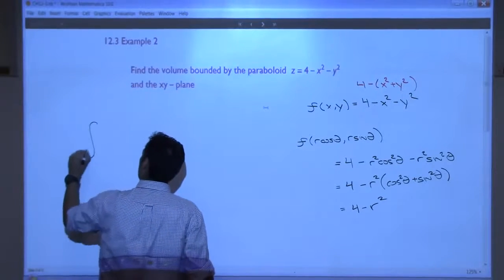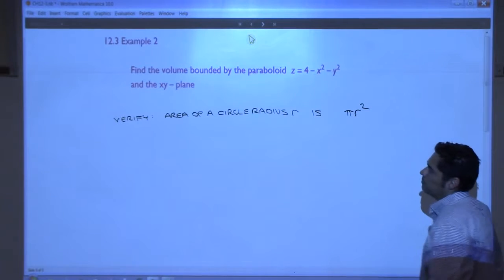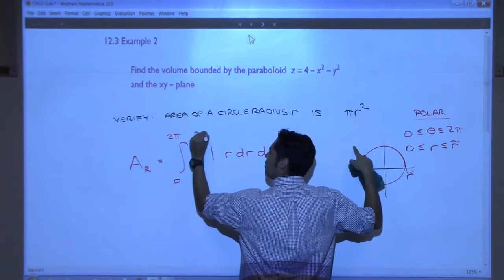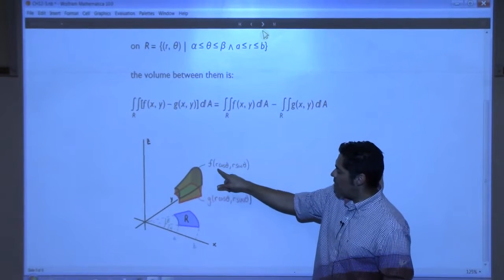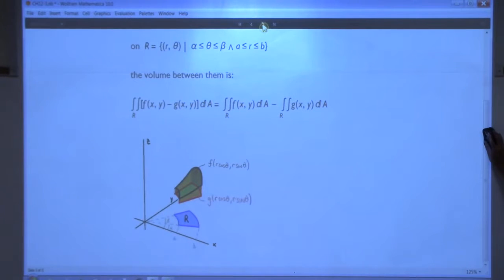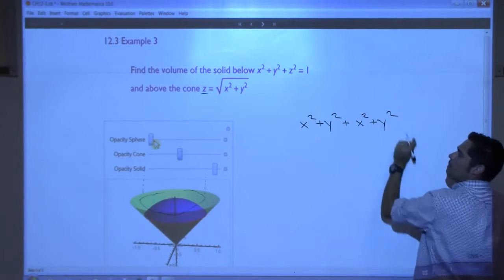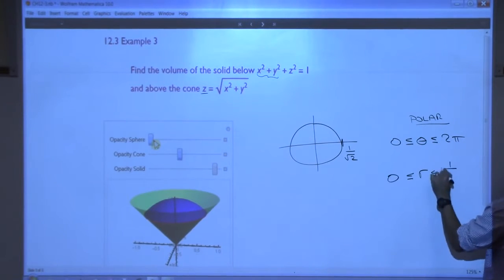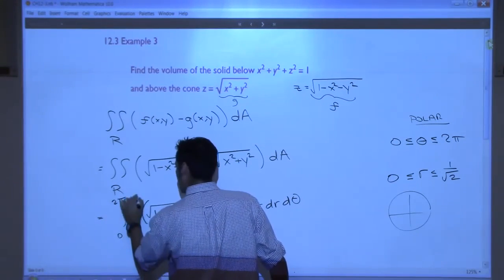2415 Day17 12-3 Double Integrals in Polar Coordinates 12-4 Applications part3